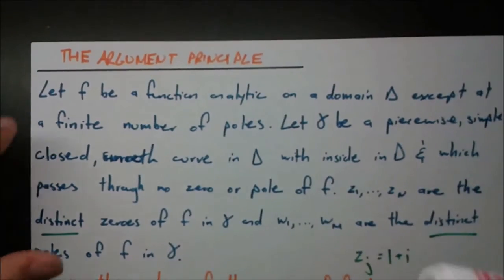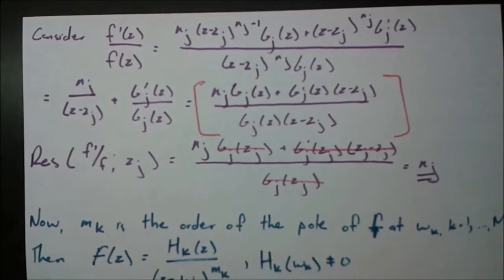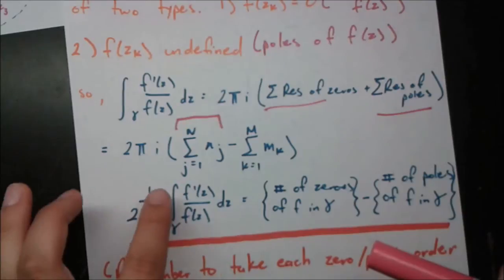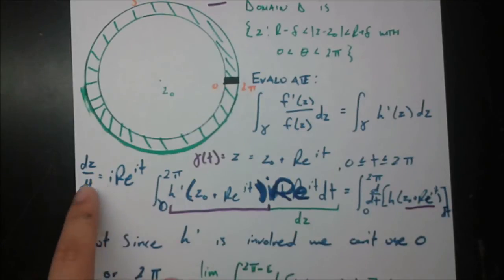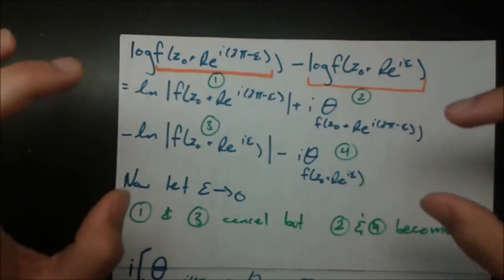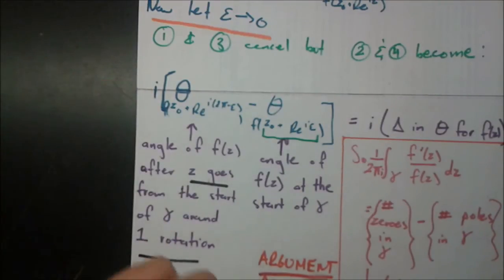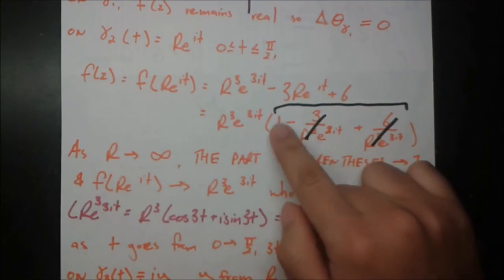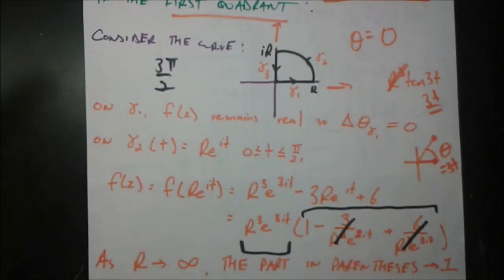The Argument Principle